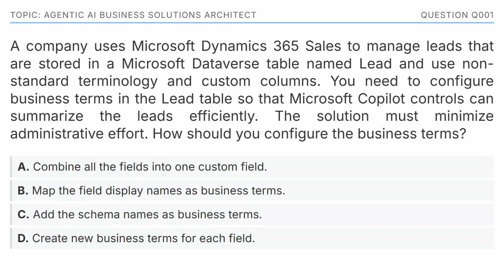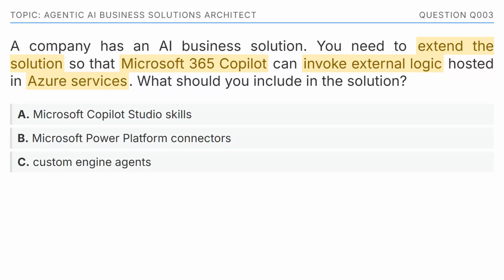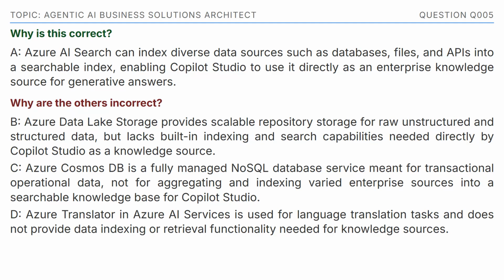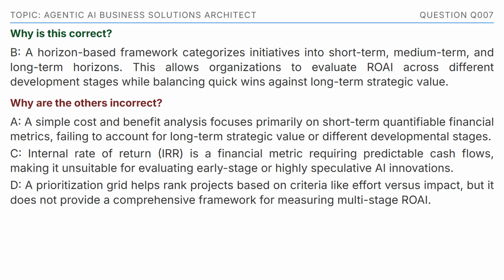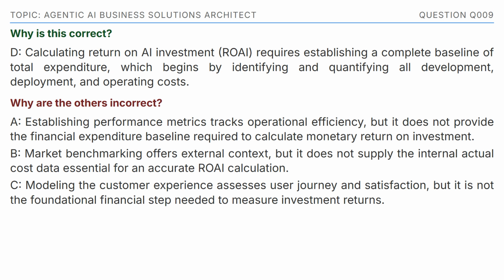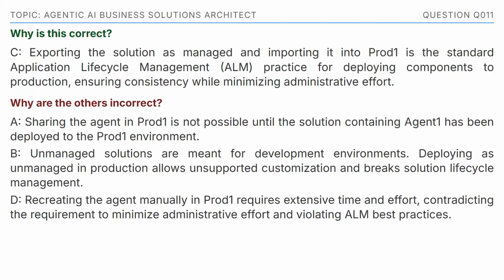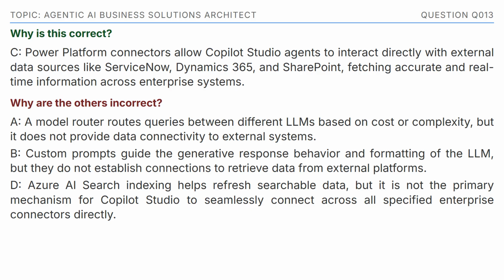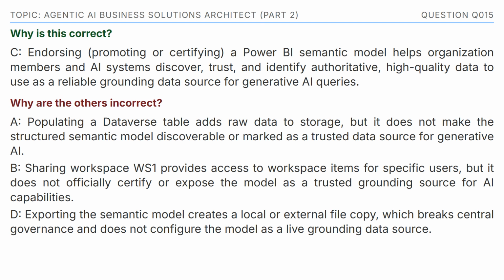AB-100: Microsoft Agentic AI Business Solutions Architect Practice Exam Series 1 | Part 1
Welcome to the AB-100: Microsoft Agentic AI Business Solutions Architect Certification Practice Series! 🚀

In this video, we walk through realistic practice questions to help you prepare for and pass the AB-100 certification exam. We don't just give you the answers—we break down the core Agentic AI concepts step-by-step and explain the exact technical reasoning behind the correct and incorrect options.

📌 What you will learn: • Key concepts required for the AB-100 exam • Deep dives into Microsoft Agentic AI architectures (Copilot integrations, Autonomous Agents, Orchestration, & Responsible AI) • Why the correct answers are right (and why the others are wrong!)

💡 Show your support! 👍 💬 Have a question about a specific AI or architecture topic?